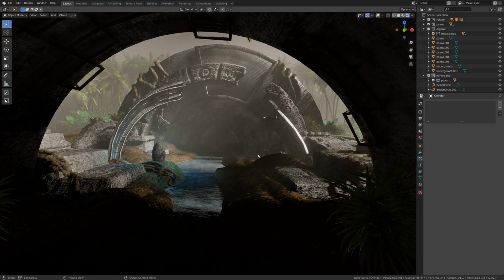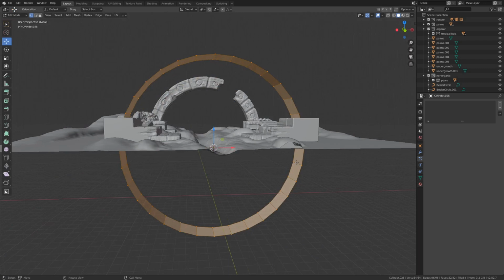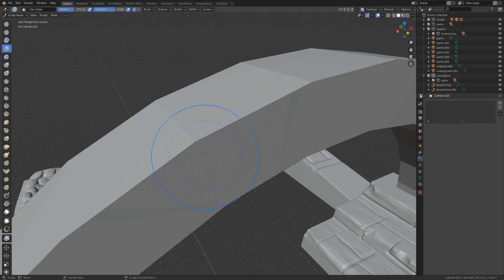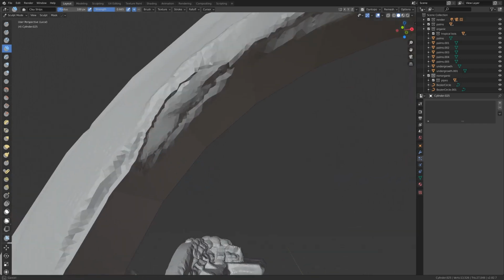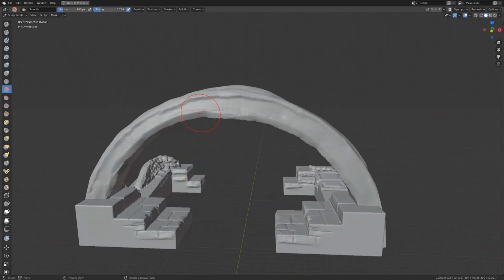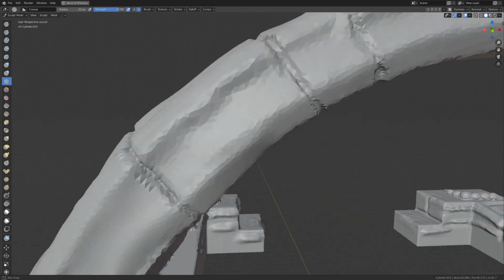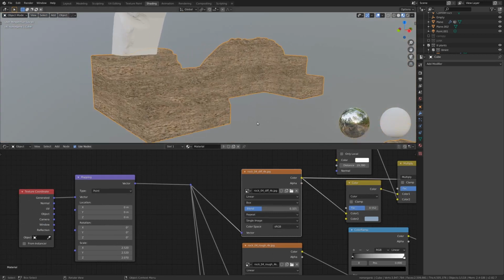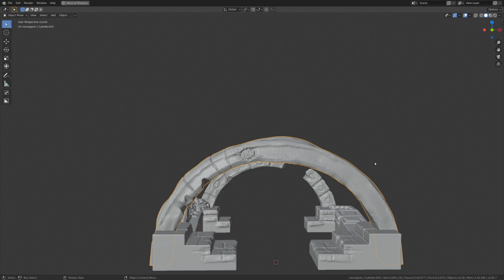Sculpting out organic elements of a scene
I have no time to proof watch this video because I"m going on an insane adventure in 24 minutes. xD